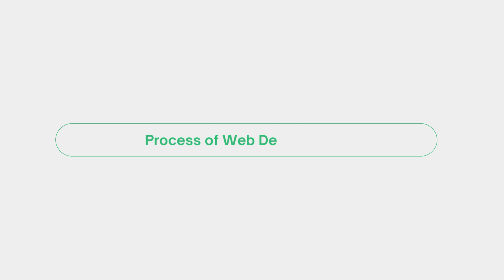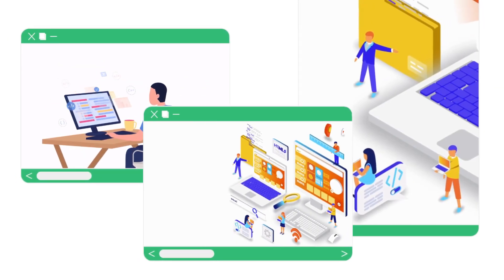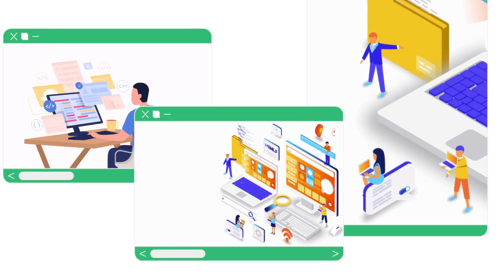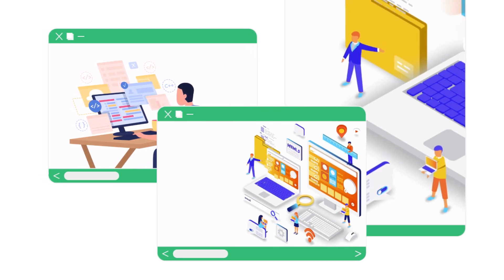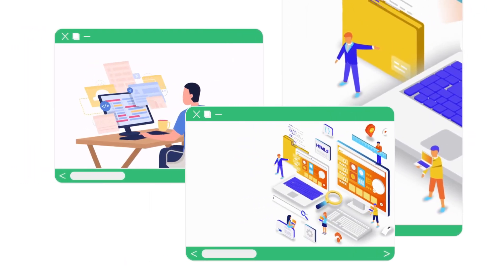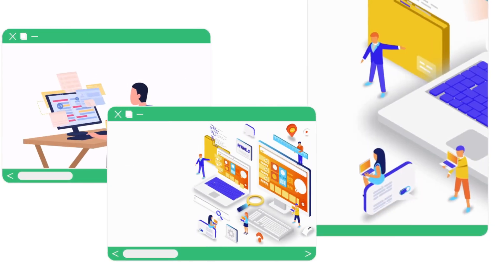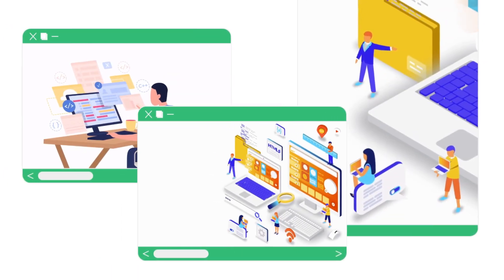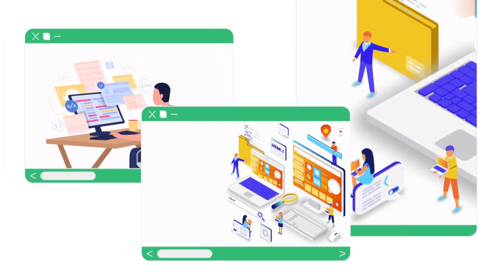How to Overcome The Web Development Challenges and Obstacles | Web Development Tips & Tricks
Welcome to ProfileTree Web Design and Digital Marketing, where we plant the seeds of digital knowledge to help your business grow!

Welcome to our latest video on Web Development Challenges! 🌐 In this informative and insightful session, we'll delve deep into the world of web development challenges, offering you valuable tips and strategies to conquer them like a pro. Whether you're a seasoned developer or just starting out, this video is packed with essential knowledge to help you overcome obstacles and excel in your web development journey.

🚀 Explore the Web Development Challenges:
We'll begin by identifying common roadblocks web developers often encounter, such as browser compatibility issues, coding bugs, and design dilemmas. Understanding these challenges is the first step towards mastering them. We'll also discuss the evolving landscape of web technologies and how staying updated is crucial in overcoming modern challenges.

💡 How to Overcome Web Development Challenges:
Our expert advice and actionable tips will empower you to tackle these challenges effectively. Learn how to troubleshoot coding errors, optimize website performance, and enhance user experience. We'll share best practices for project management, collaboration, and staying organized to navigate complex web development projects smoothly.

Join us in this engaging discussion, and gain the knowledge and confidence you need to triumph over web development challenges. Whether you're a freelancer, a business owner, or a student, these insights will prove invaluable on your web development journey.

If you have questions about how to grow your business online, check out our for all our services!
LinkedIn: ProfileTree - We Design and Digital Marketing